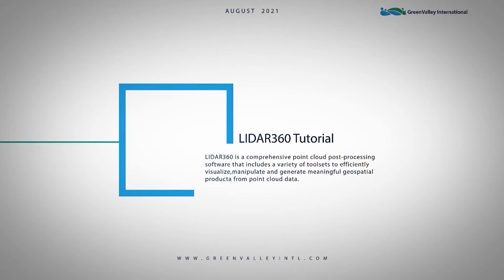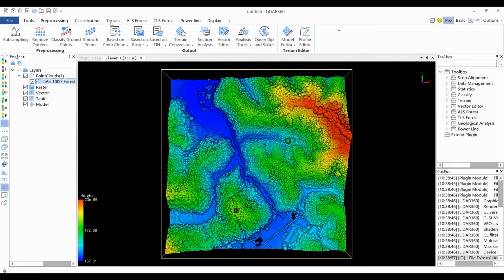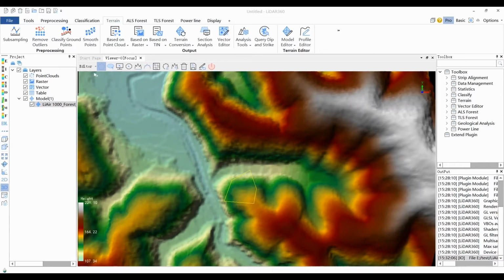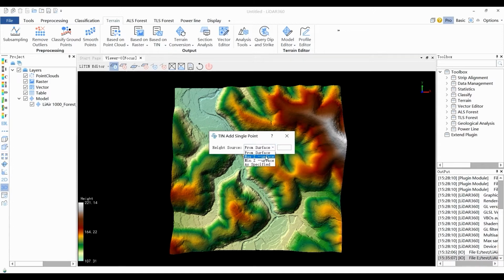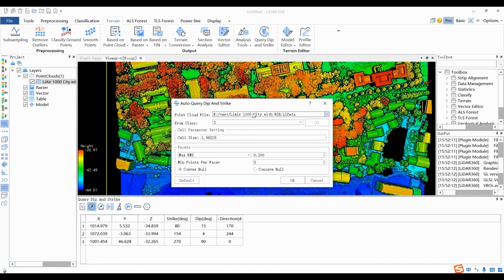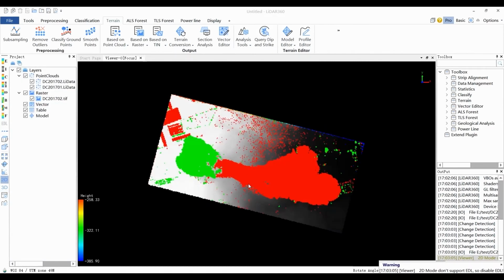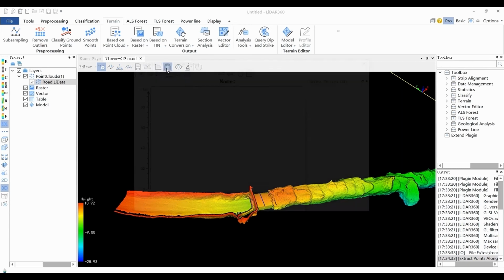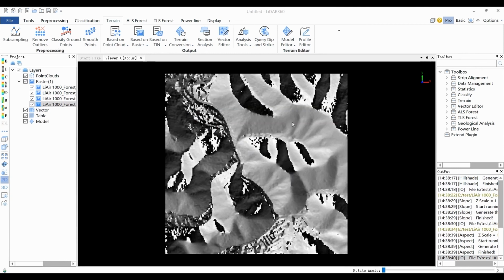LiDAR360 V5.0 | Tutorial 03: Terrain Modeling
An in-depth look at terrain modeling using V5.0 of our flagship LiDAR software, LiDAR360.

The new ribbon interface of LiDAR360, greatly enhances the user experience based on user feedback. The newest version adds powerful modules: Geological Analysis Module and Powerline Module for specialized LiDAR applications across industries. Newly added Data IO API enables you to complete a higher degree of customization, improving workflow and efficiency.